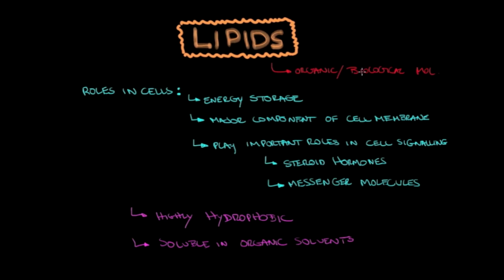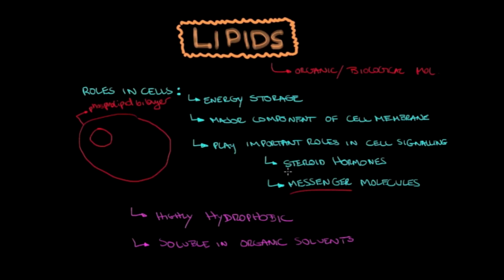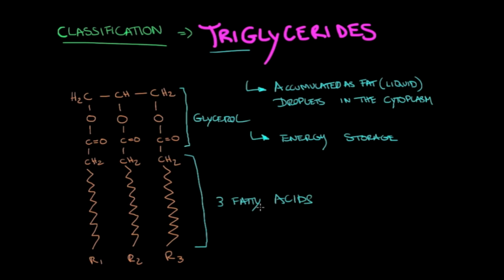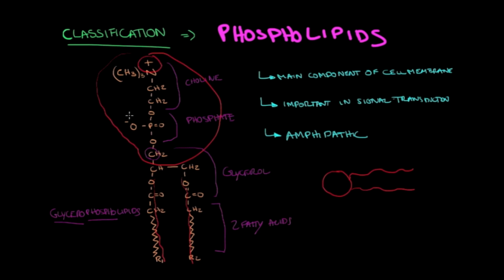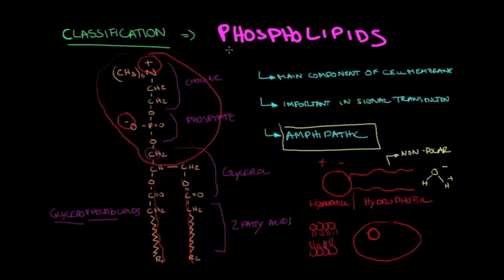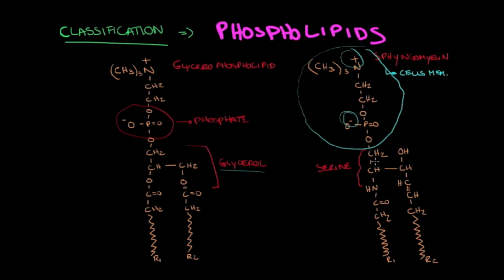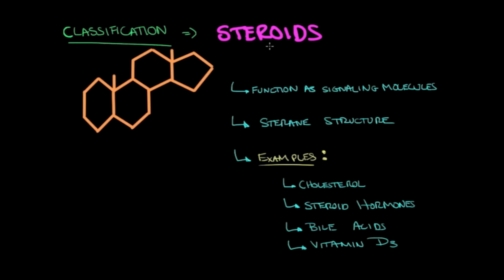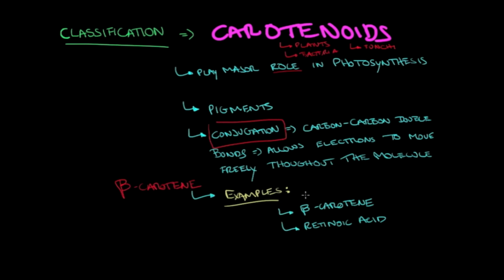Lipids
This is a tutorial/lecture where we discuss Lipids. We cover some topics important for classes such as Biology (High School and College Levels), Histology, etc.